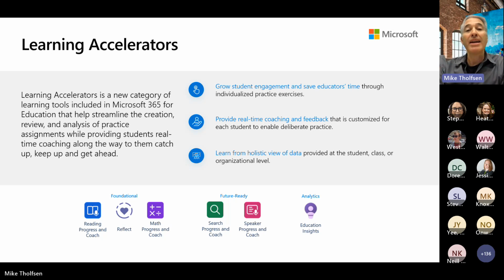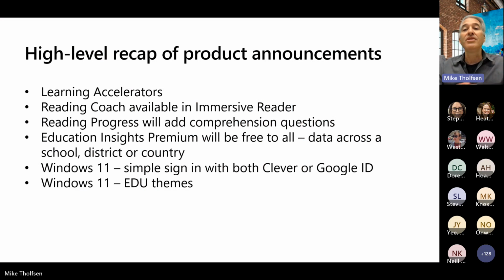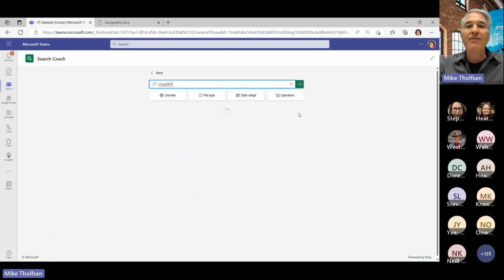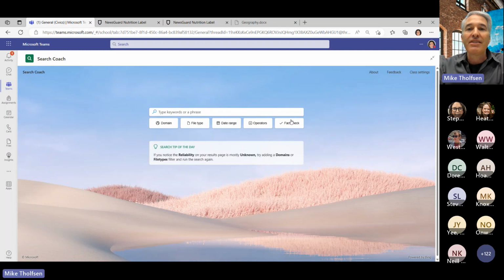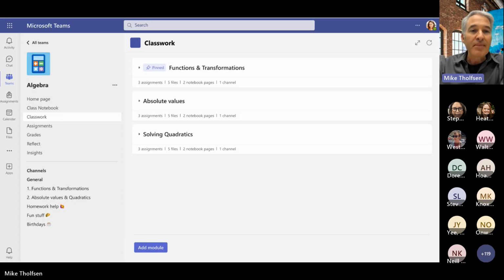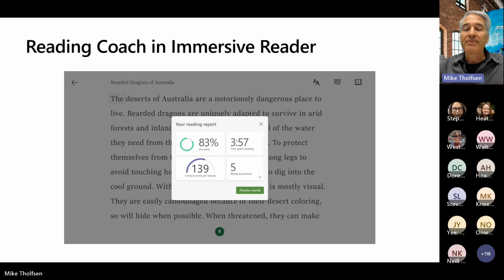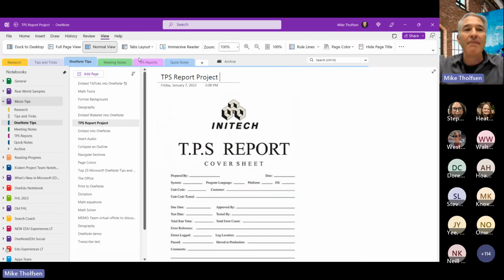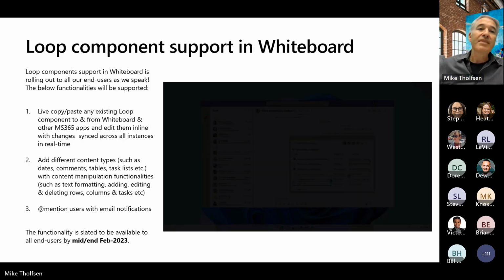National MS Office Hours - Reimagine Recap: What's New with MicrosoftEDU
We’re bringing you our very own MicrosoftEDU celebrity, Mike Tholfsen, for a recap of everything good from our recent Reimagine event. Join us for what’s to come with innovation and learning!